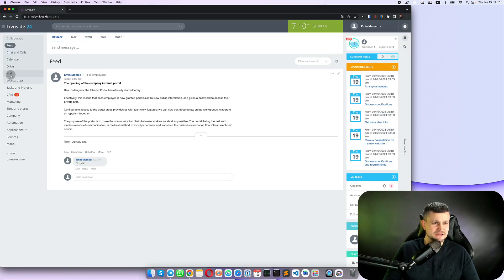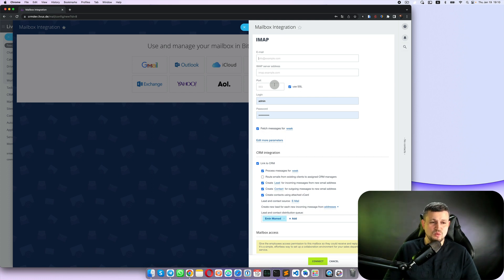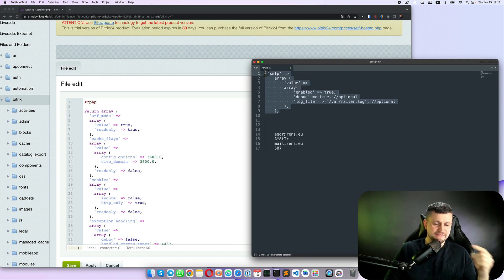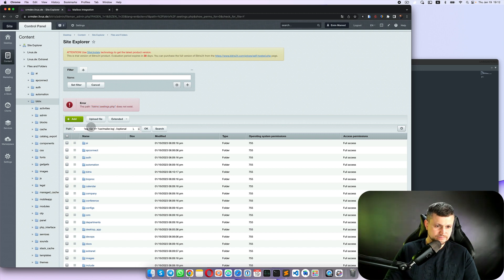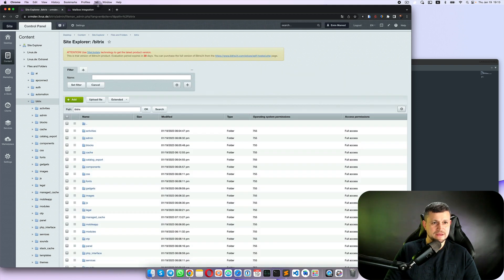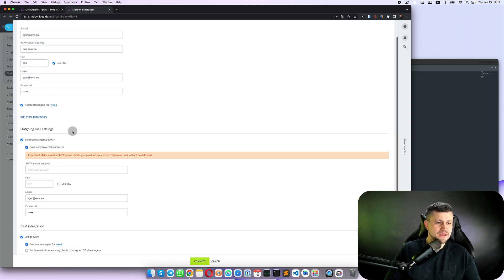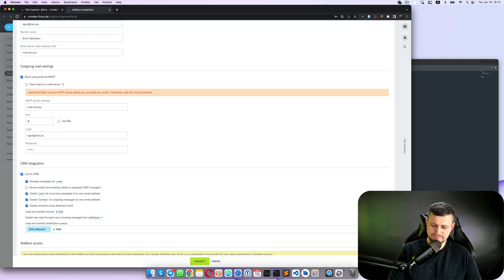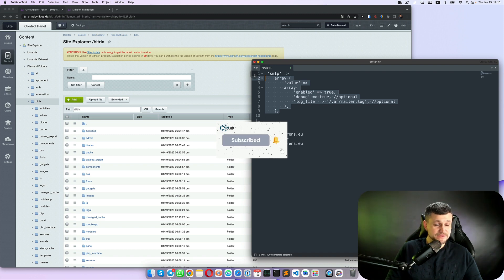How to: set up outgoing emails for self-hosted Bitrix24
YouTube didn't let me post the code I showed in the video, so you can find the code in an article on our

Today we come back to outgoing emails problem in Bitrix on-premise with more simple and elegant solution. As you might remember, outgoing emails SMPT server doesn’t set up automatically and ability of sending emails is limited by default in self-hosted Bitrix CRM.

Solution is to insert an additional code in control panel settings. In this video we will show the process in detail.